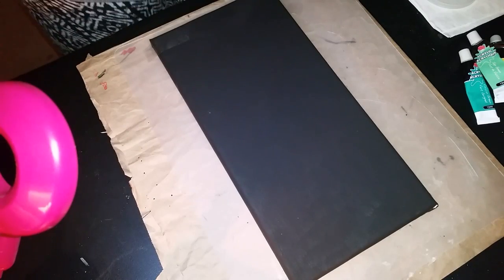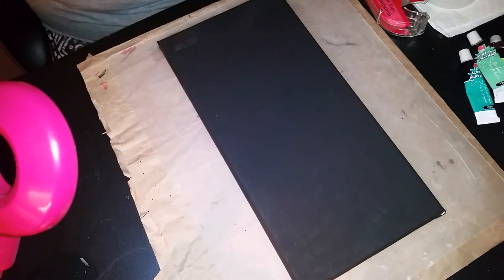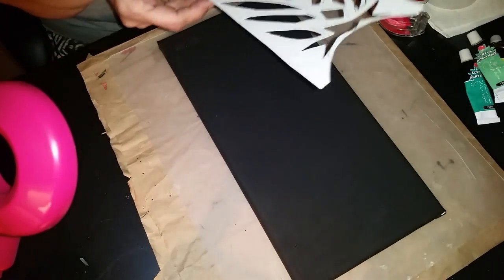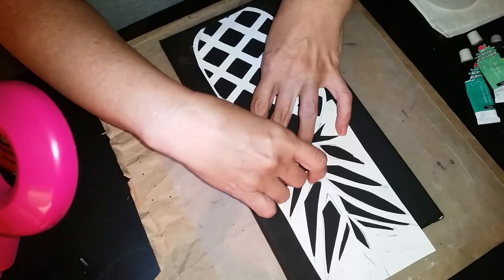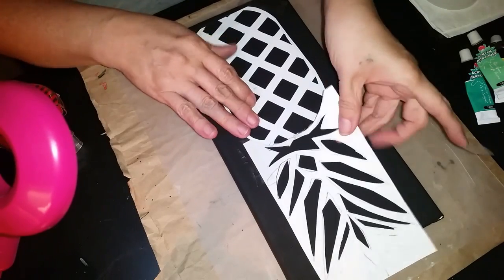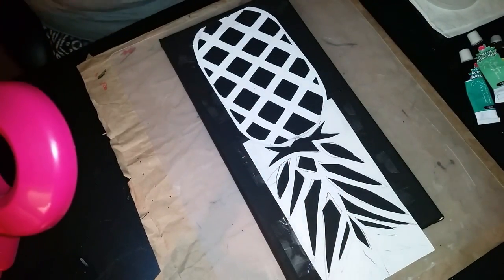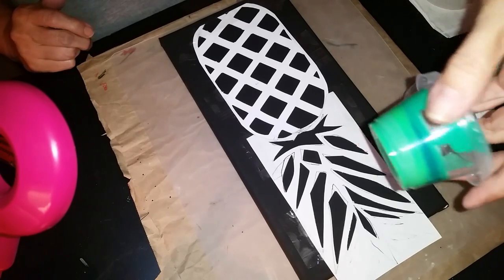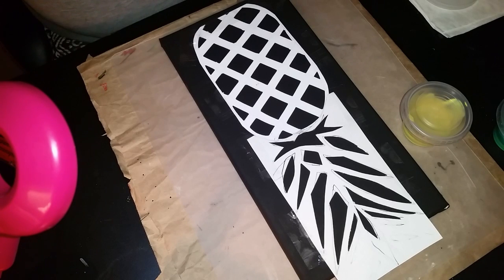Stencil Art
A new way to make beautiful art